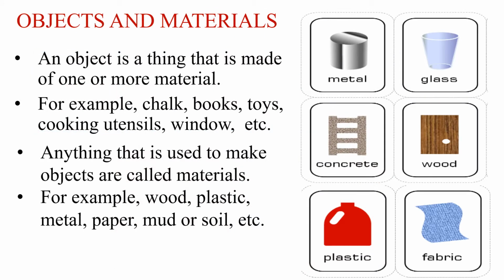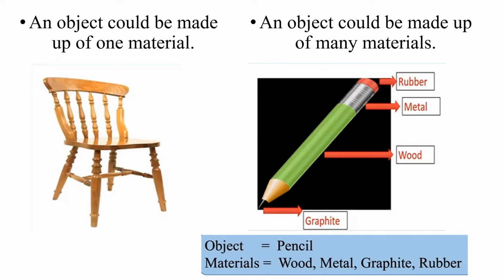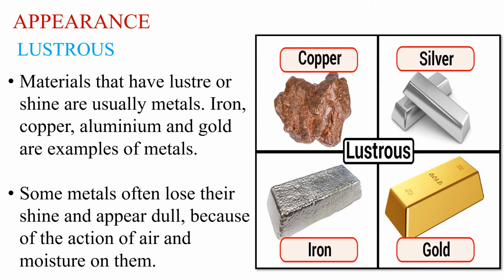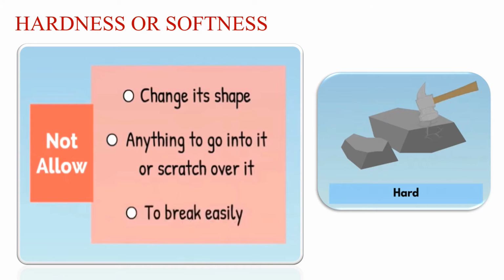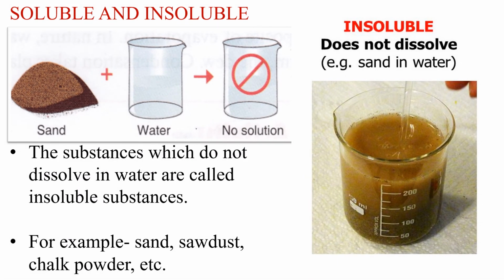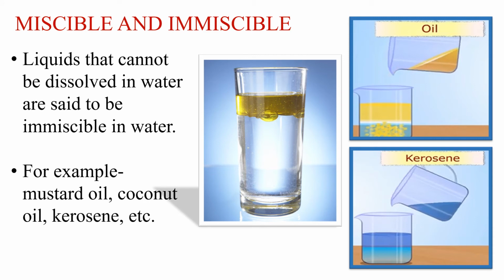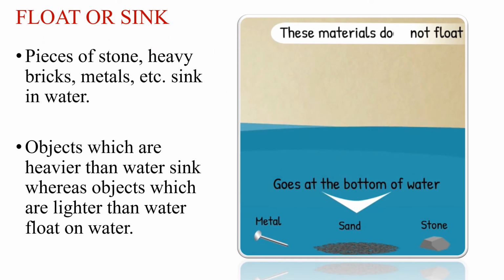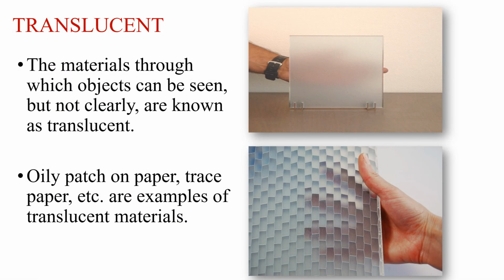Revision - Std 6 - Science - Ch 4